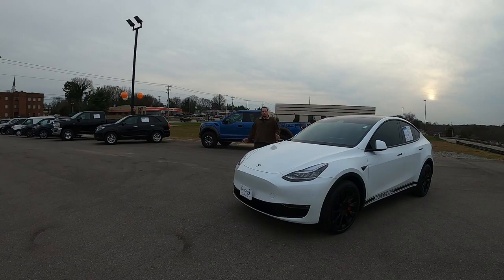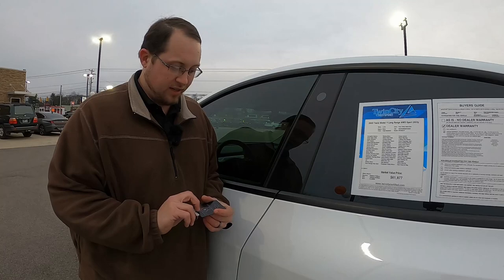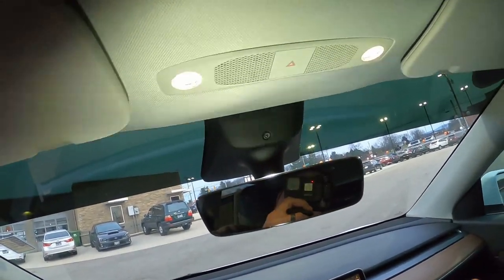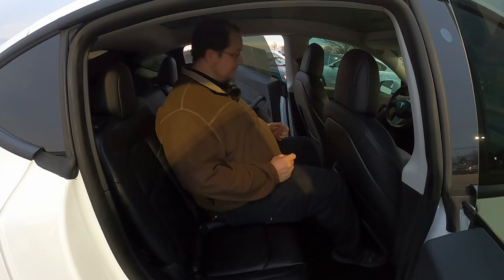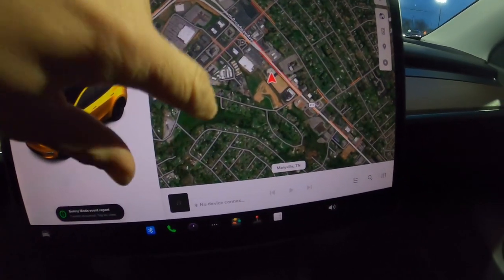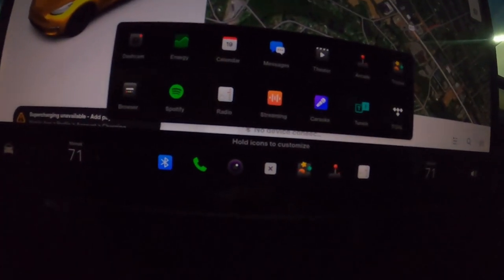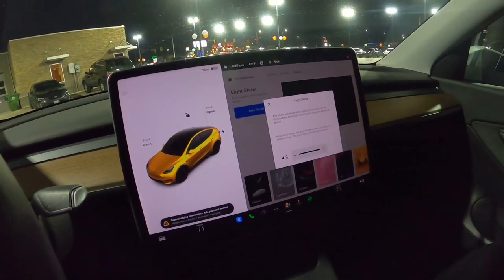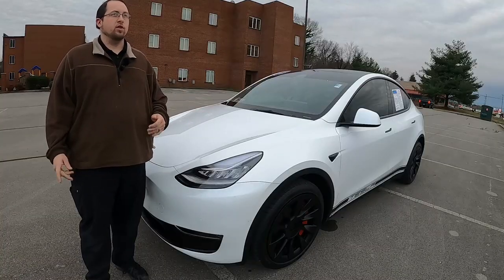The 2022 Tesla Model Y Long Range is Full of Cool Tech Features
Here is a full tour of a 2022 Tesla Model Y Long Range, a pretty fast EV with lots of cool features.

Special thanks to Twin City Certified of Maryville, TN for supplying the Tesla for this video. Check them out here: